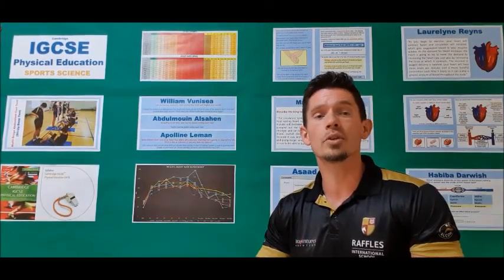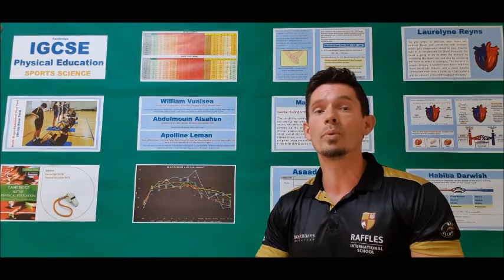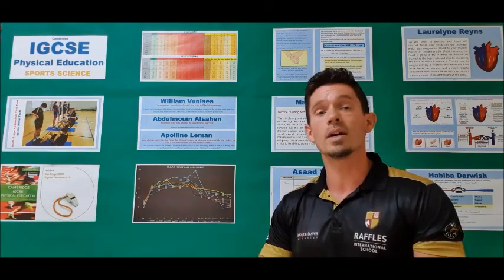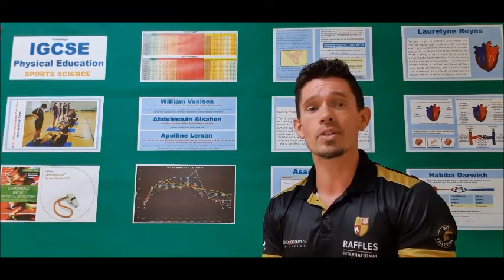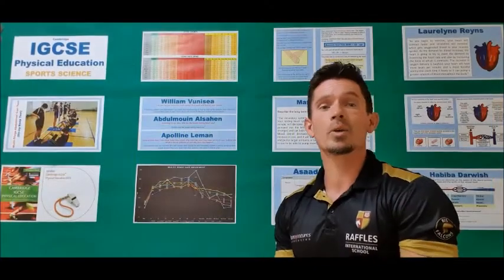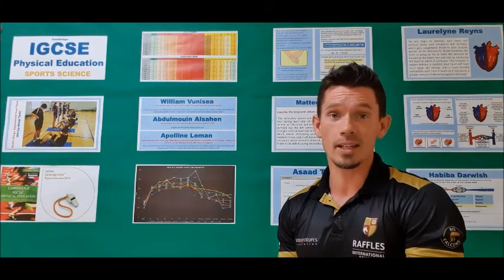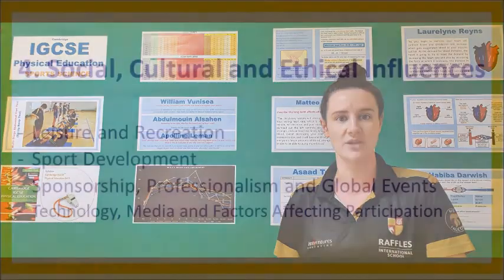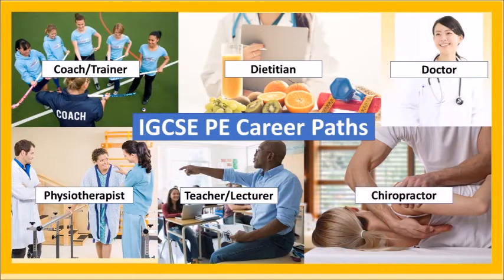PE IGCSE - Andrew Clements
PE IGCSE - Raffles International School